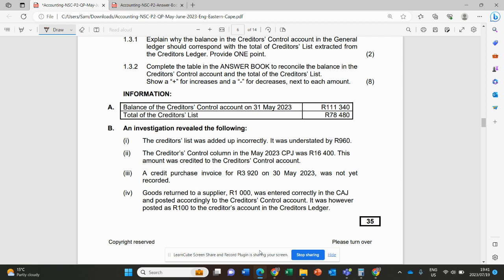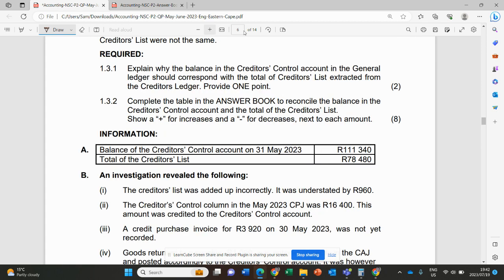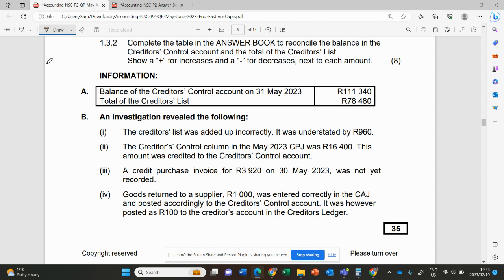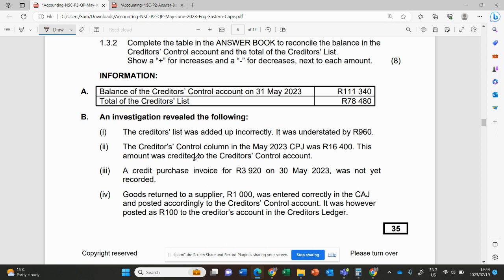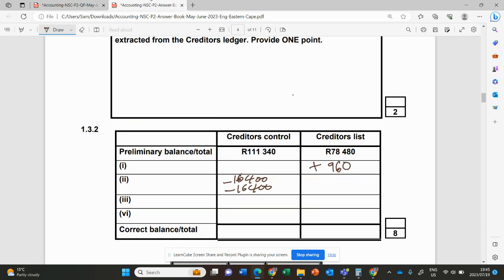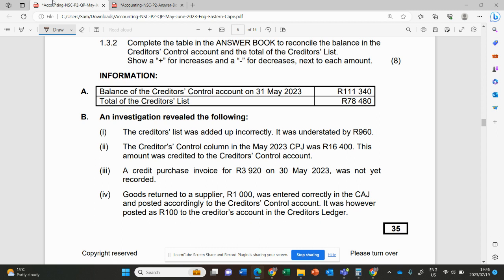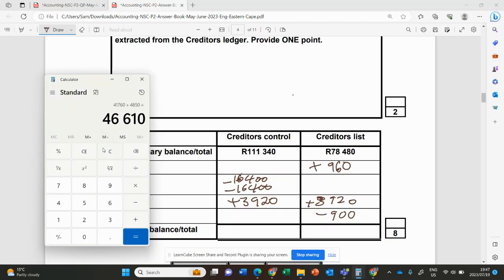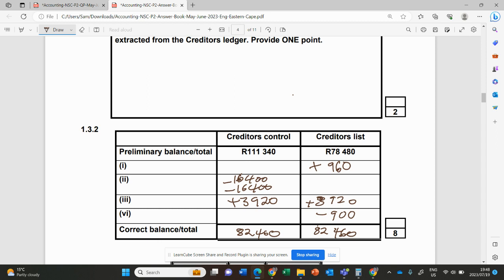Eastern Cape G12 June 2023 - Creditors Recon